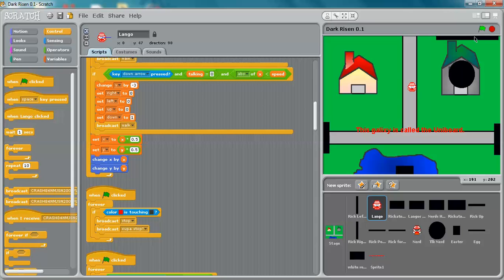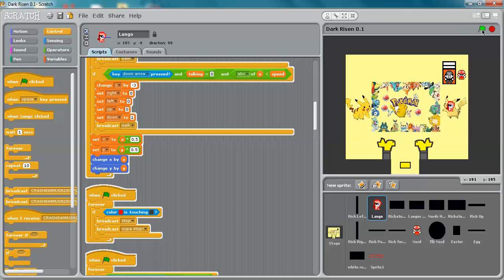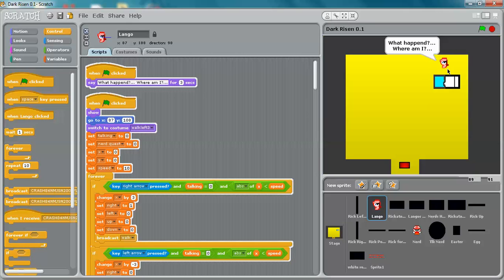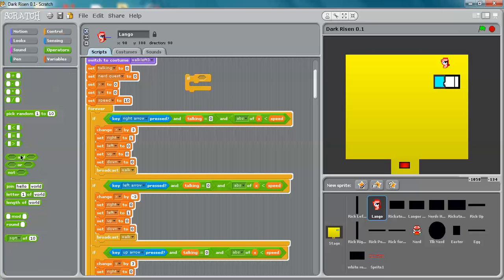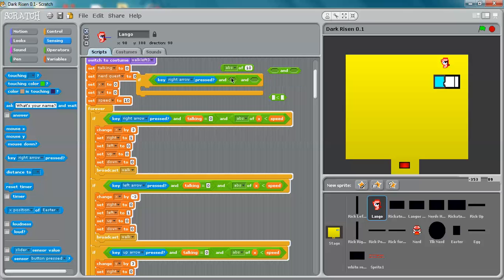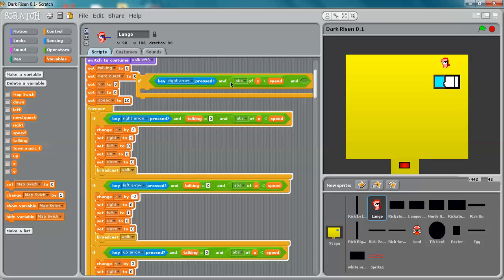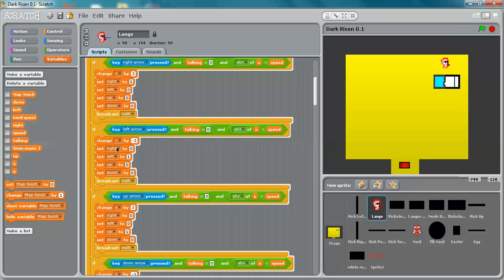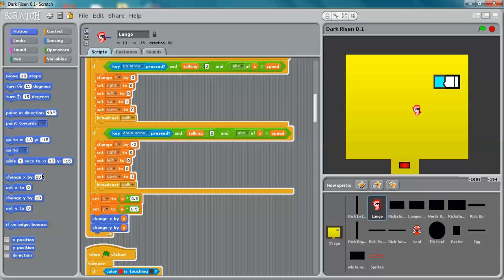Scratch RPG Tutorial pt1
Yay new video! This is a intermediate tutorial at least have decent knowledge of how to use this software when you watch this video.

Watch in HQ this is a tut on making an RPG on Scratch. I hope it helps. Website and download below.